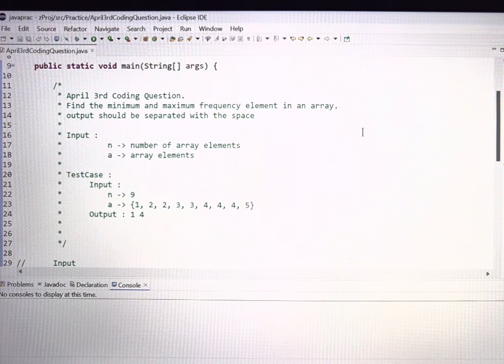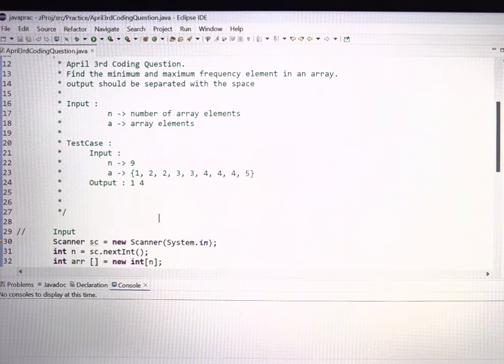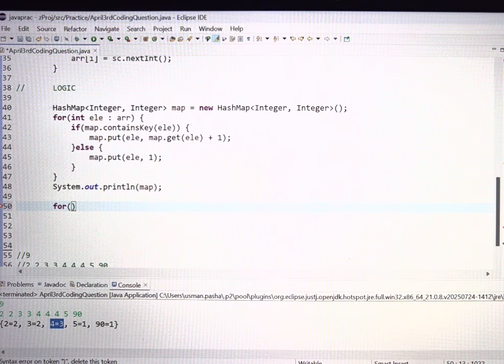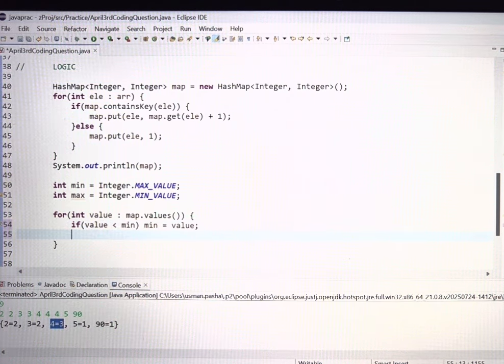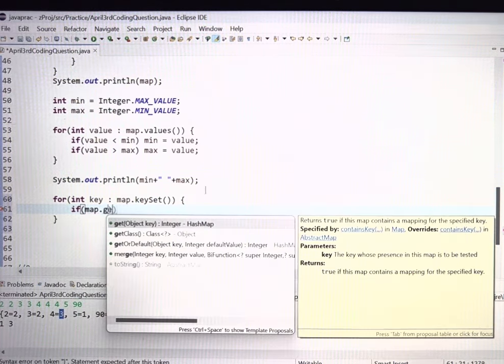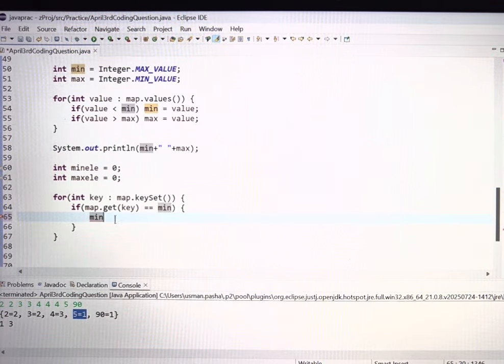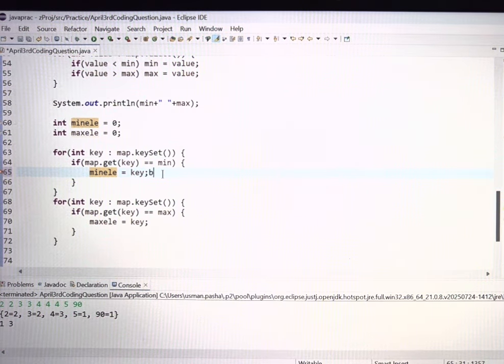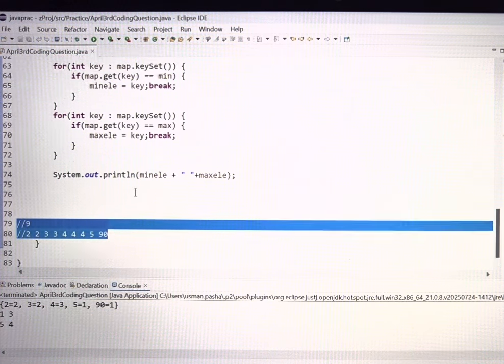👉 TCS NQT Coding Question | April 3 🔥 (Real Exam Question)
In this video, we are solving the TCS NQT Coding Question asked on April 3.

This is a real exam question, and practicing it will help you understand the pattern and improve your problem-solving skills for placements.

In this video, you will learn:

Real TCS NQT coding question

Simple approach to solve the problem

If you are preparing for TCS NQT or other placement exams, this question will be very useful.

Channel: @Gen-Z-Techh-y7v